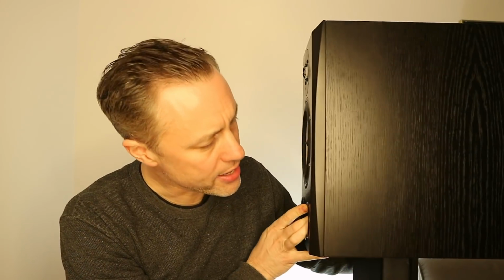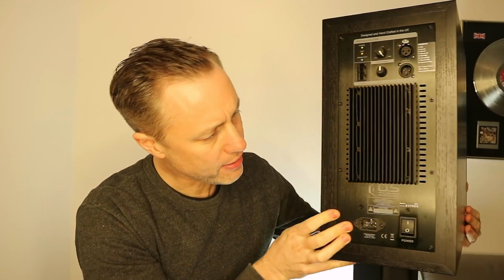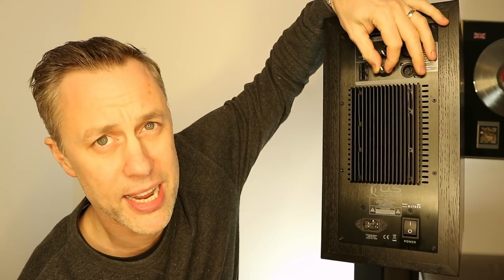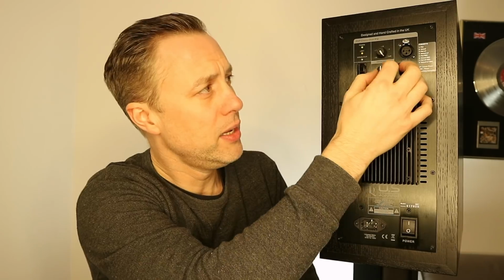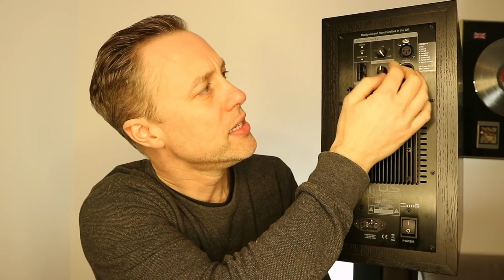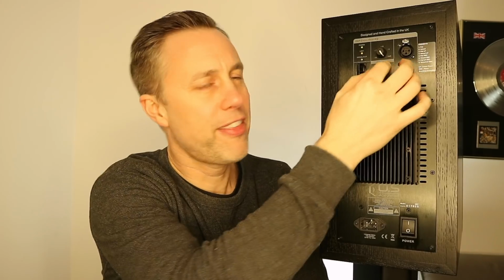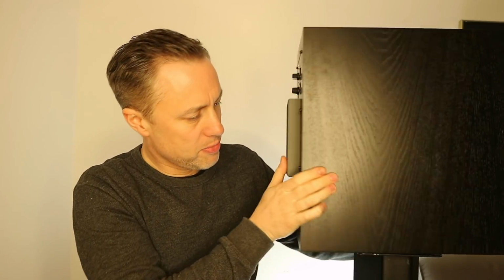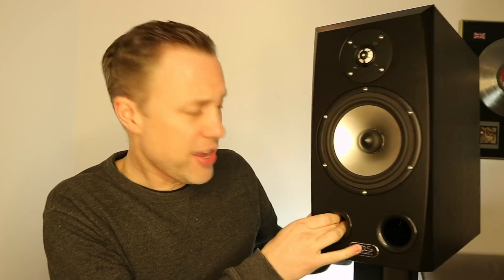OS ACOUSTICS DB7 MONITORS - Streaky Review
Streaky gives his thoughts on hearing the new OS Acoustics DB7 Studio Monitors.